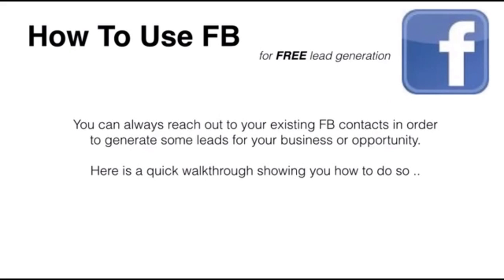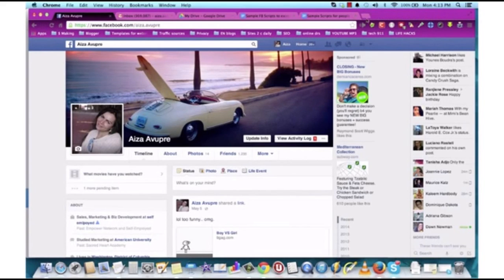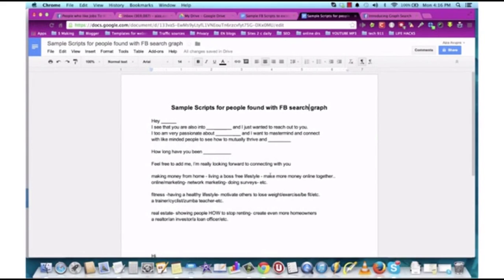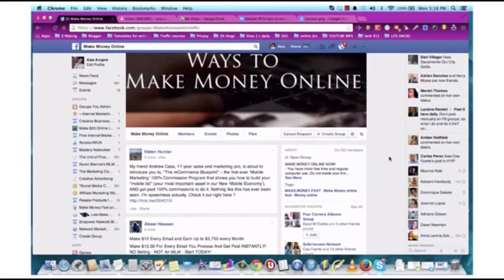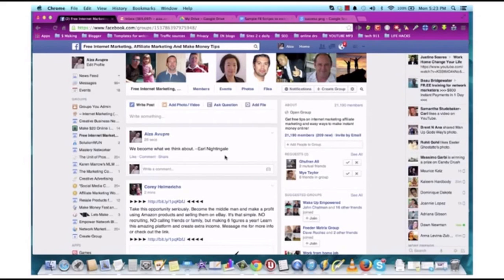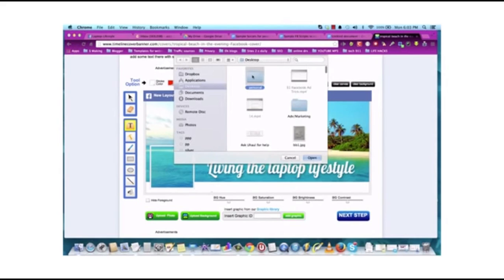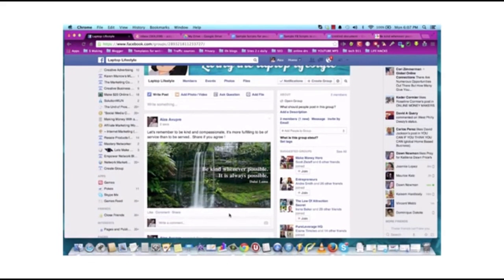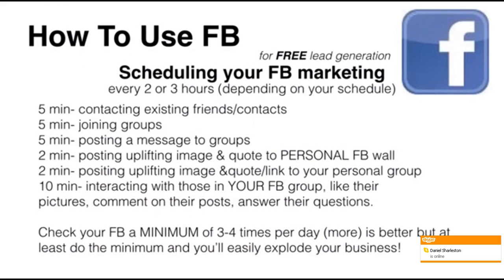ipas2 How to use FB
Basic Ways To Use Facebook Strategically